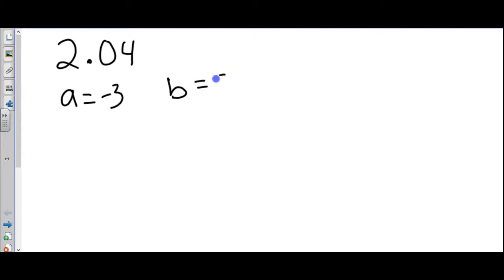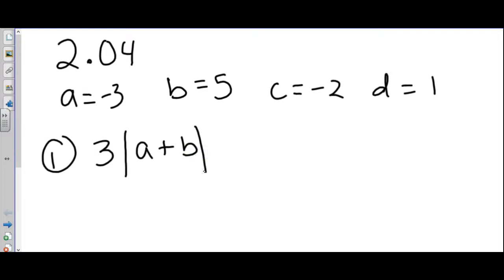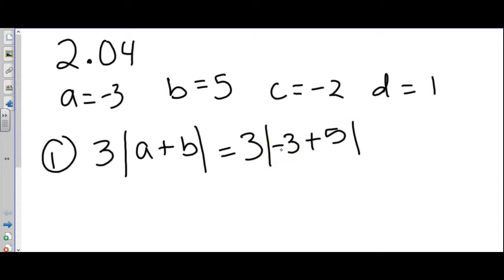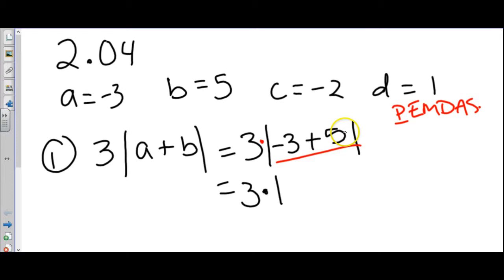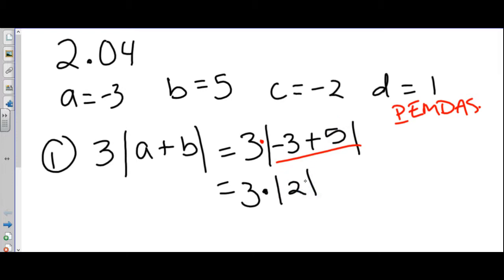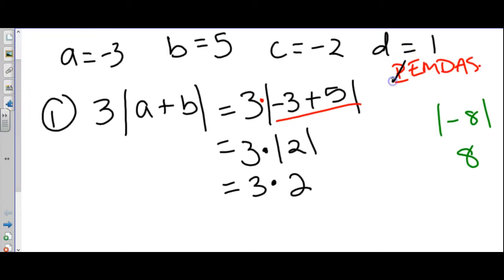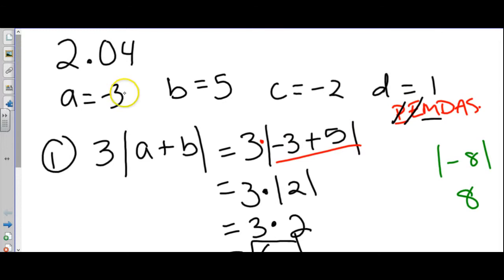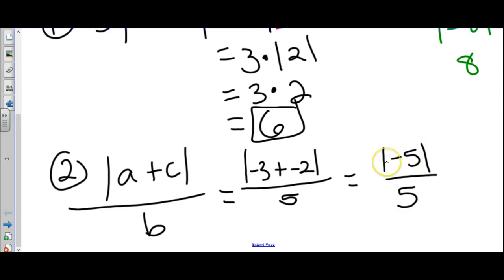Math Essentials Q1 - 2.04 Evaluating Expressions and Absolute Value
Math Essentials Q1 - 2.04